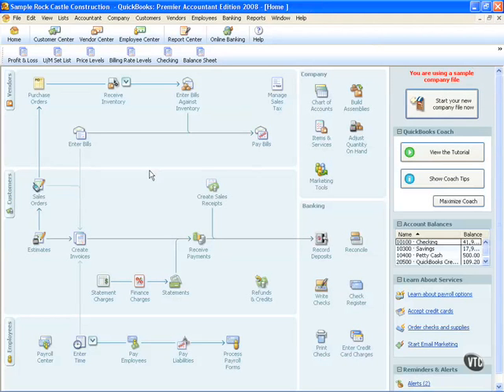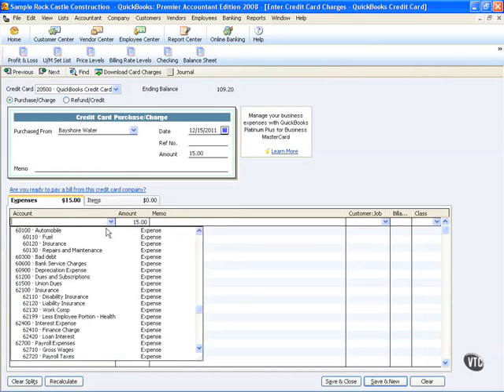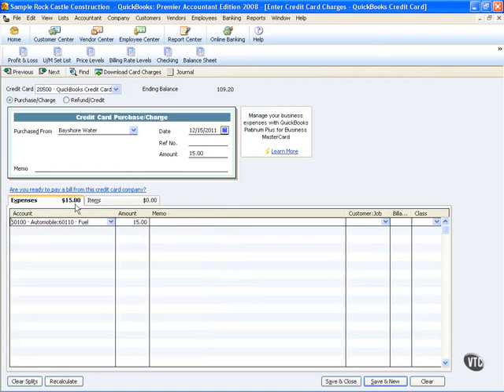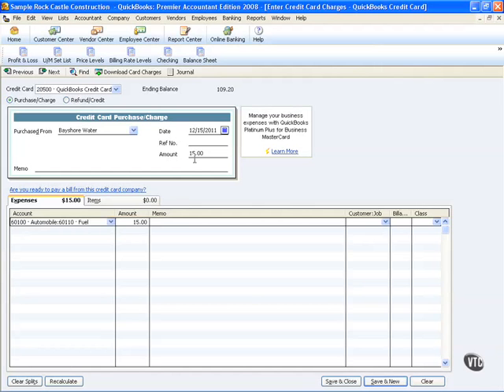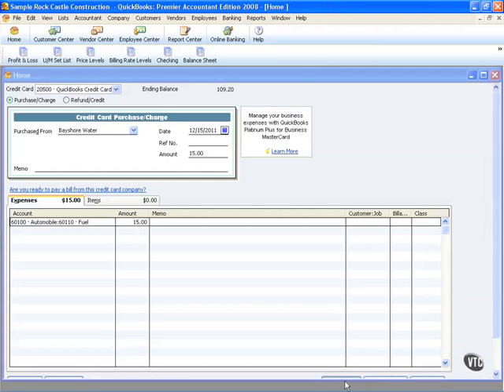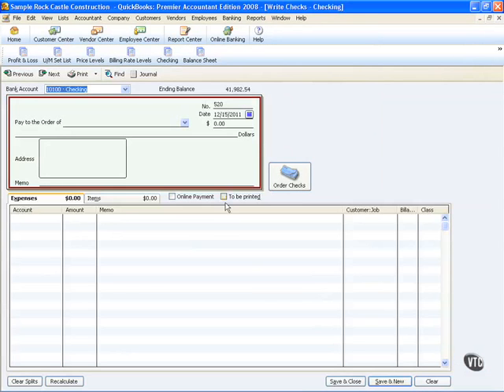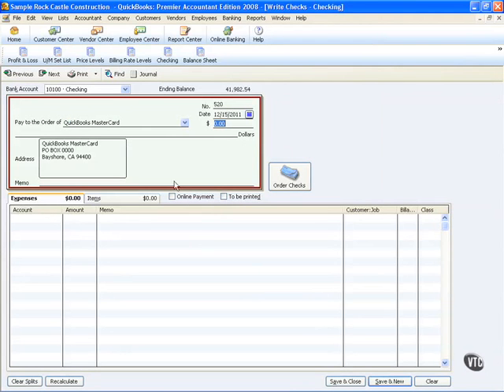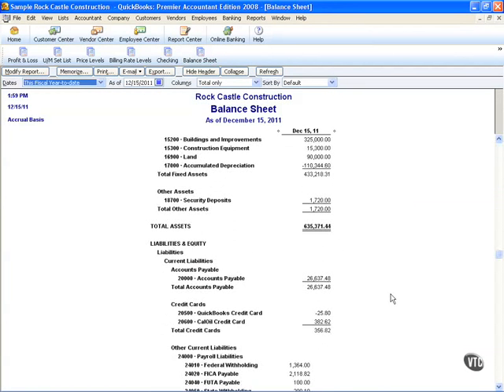08 03 Vendor Payments